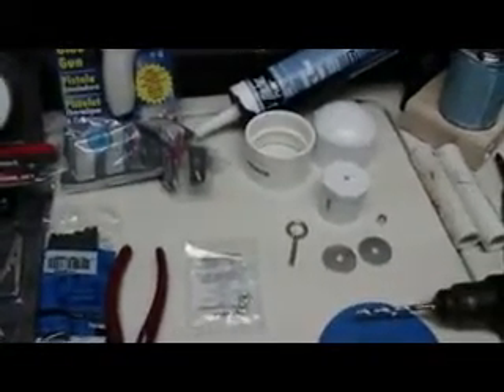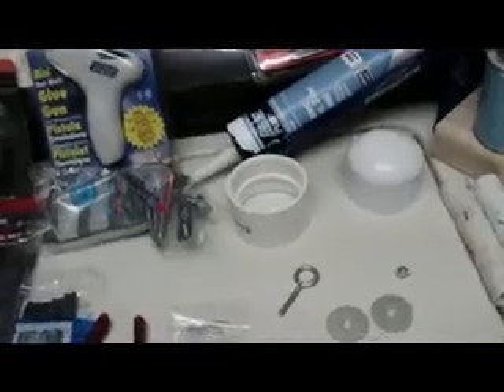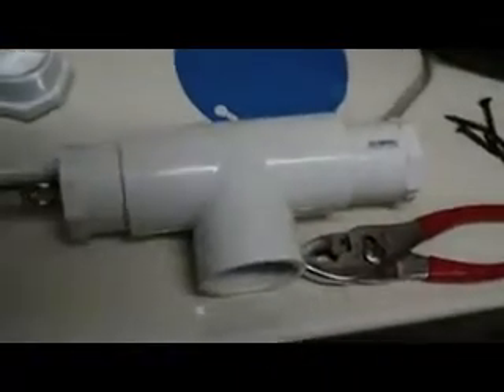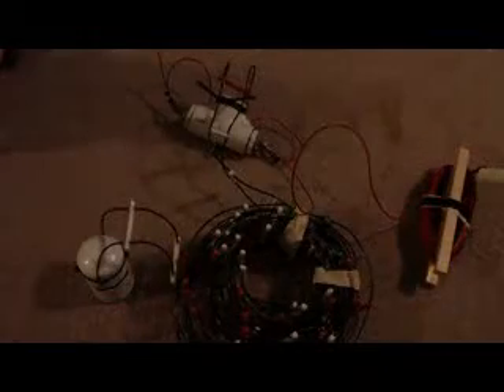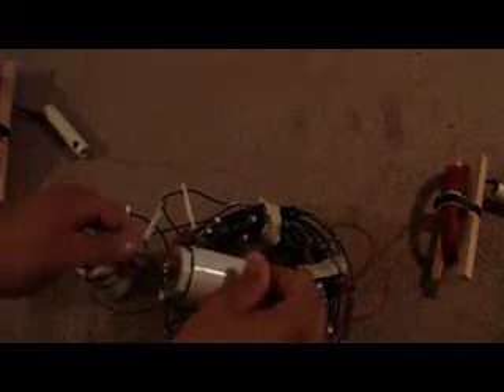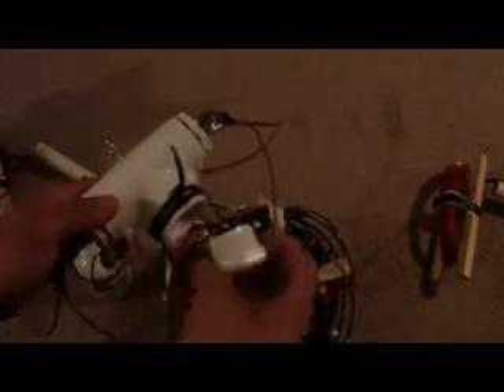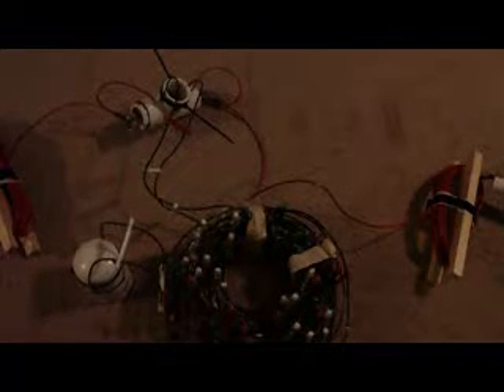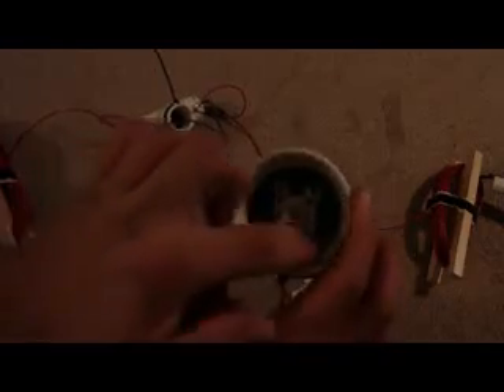G5RV part 1of3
homebrew open wirer G5RV
music= Daft Punk-Technologic